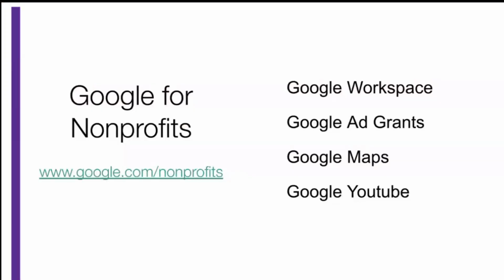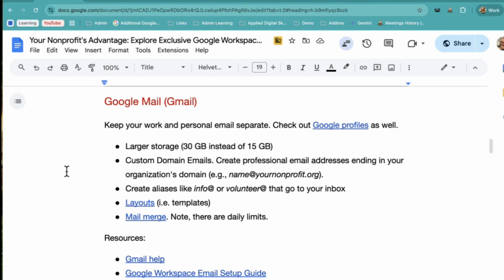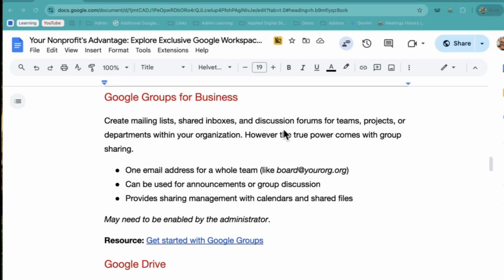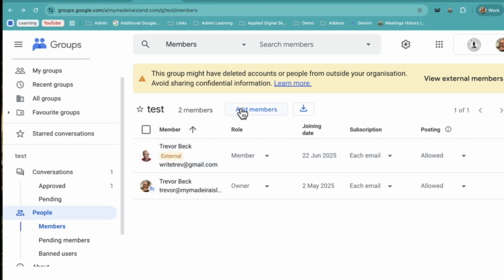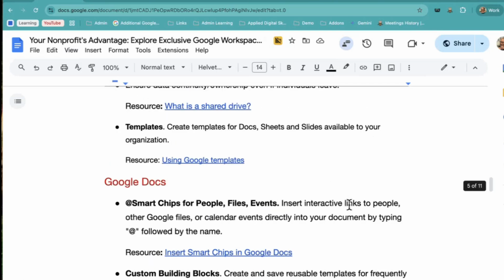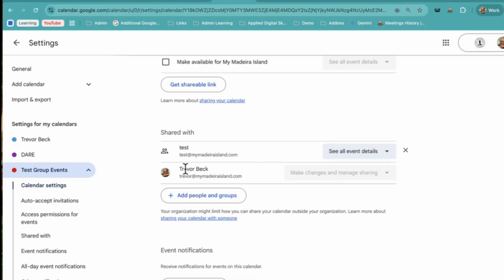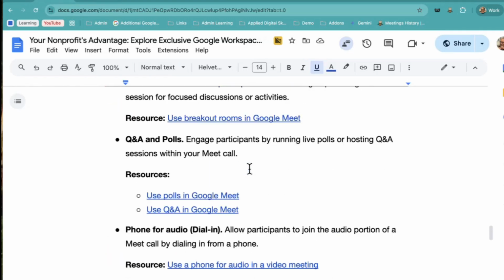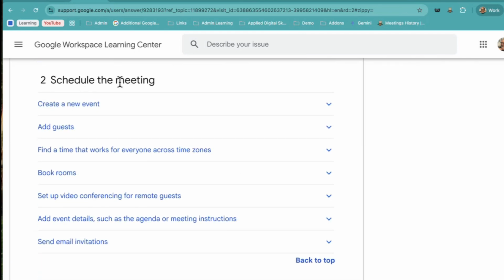Your Nonprofit's Advantage - Explore Exclusive Google Workspace Features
Go beyond the basic features of your personal Gmail account and discover what advanced Google Workspace features are available to your nonprofit!